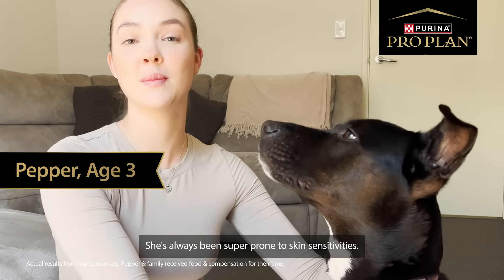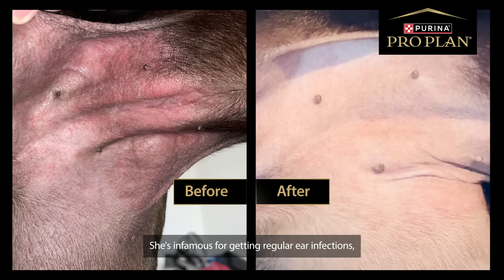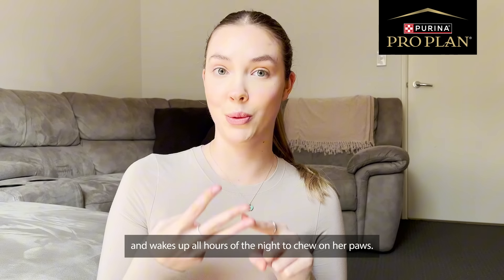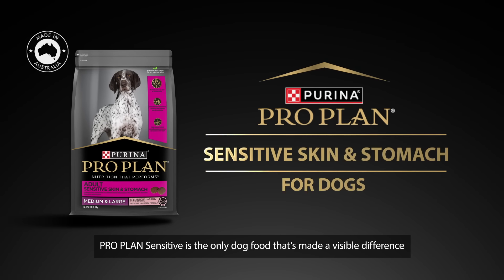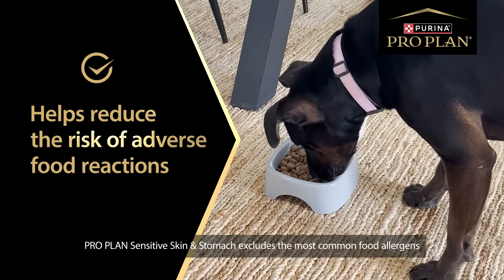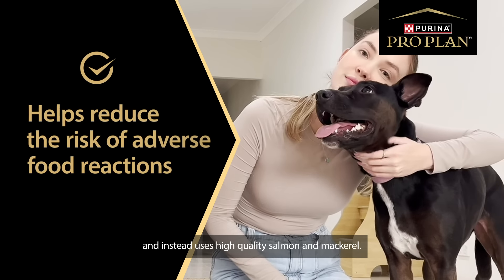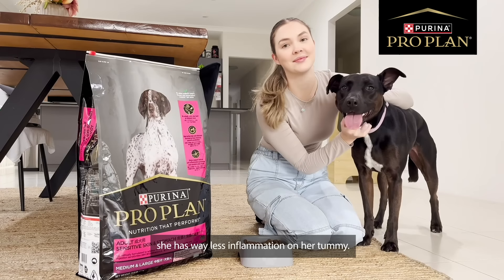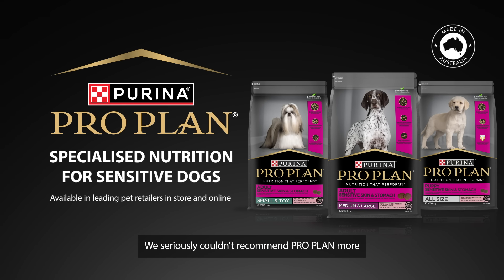Watch Pepper's Story - PRO PLAN Sensitive Skin & Stomach Dog Food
Just like humans, dogs can develop food intolerances or sensitivities that impact their health, comfort, and overall well-being. While some dogs may be born with these sensitivities, others develop them later in life. Common food allergens include chicken and beef protein, soy, wheat, and corn. When these ingredients are digested, they can cause the immune system to react negatively, resulting in various signs of discomfort such as vomiting, diarrhoea, paw chewing, and skin rashes.

For dog owners, these symptoms can be worrying and disruptive. Finding the right diet for dogs with food sensitivities is essential to maintaining their health and happiness. That's where Pro Plan® Sensitive Skin & Stomach comes in—a specially formulated food designed to help dogs with digestive and skin sensitivities thrive. This unique dual-action formula is developed to not only support a dog’s digestive system but also promote healthy skin, all while excluding common food allergens.

One of the key benefits of Pro Plan® Sensitive Skin & Stomach is its choice of high-quality, easy-to-digest proteins. Unlike many conventional dog foods that may contain chicken or beef, which are common allergens for some dogs, this formula uses salmon and mackerel as the #1 ingredients. These fish proteins are known for being gentle on sensitive stomachs and are less likely to trigger allergic reactions. They also provide essential nutrients and amino acids necessary for overall health. By avoiding the most common allergens, Pro Plan® Sensitive Skin & Stomach offers a safer, more comfortable feeding option for dogs with food sensitivities.

In addition to its high-quality protein sources, Pro Plan® Sensitive Skin & Stomach is specifically designed to be highly digestible. This means that the food is easy on your dog’s digestive system, ensuring that they are able to absorb the nutrients they need without causing any unnecessary stress to their stomach or intestines. The inclusion of a prebiotic further enhances digestion by promoting the growth of beneficial gut bacteria. This helps to maintain a balanced gut microflora, which plays a vital role in overall digestive health and immune function.

For dogs that suffer from food-related skin issues, Pro Plan® Sensitive Skin & Stomach offers relief with its inclusion of Omega-6 fatty acids. These fatty acids are known to help reduce inflammation in the skin, which can be particularly beneficial for dogs that experience rashes, dryness, or itching as a result of food sensitivities. Omega-6 fatty acids also assist in the repair of damaged skin, helping your dog maintain a healthy and shiny coat while reducing the discomfort caused by skin irritation.

This formula is more than just a solution for digestive and skin issues; it is a complete and balanced diet that supports your dog’s overall health and vitality. By providing the right nutrients, Pro Plan® Sensitive Skin & Stomach helps your dog feel better, look better, and enjoy life to the fullest.

If your dog suffers from food intolerances or sensitivities, Pro Plan® Sensitive Skin & Stomach could be the right choice to help them manage their symptoms and thrive. Discover how this scientifically formulated diet can make a difference in your dog’s life by visiting With Pro Plan®, you’re providing your dog with life-changing nutrition that addresses their specific needs, helping them live their best life.